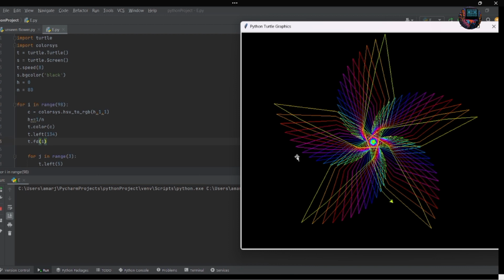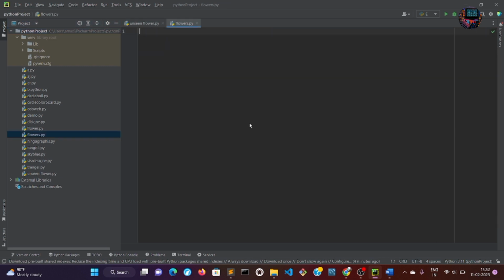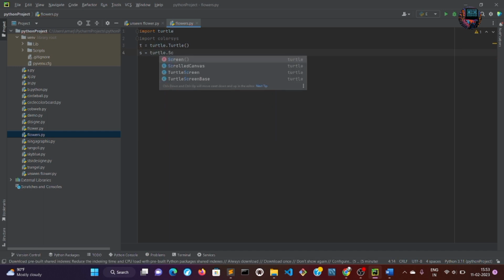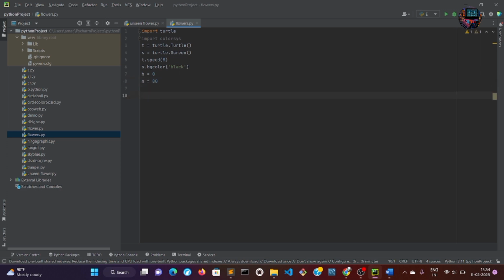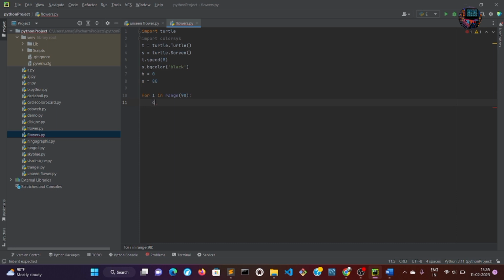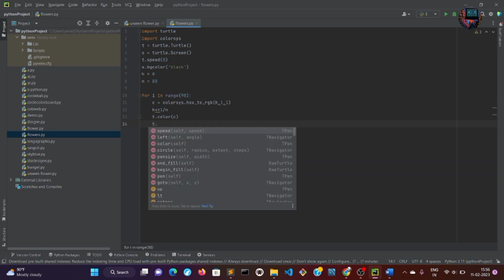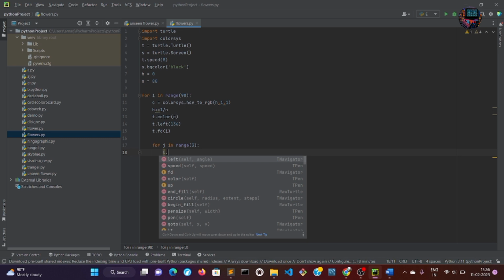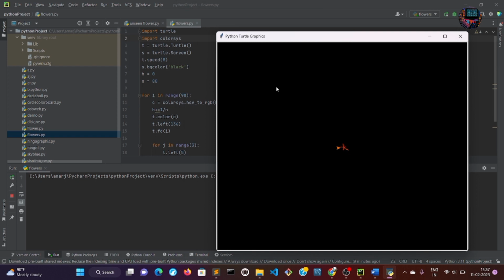make flower using python || How to make flower from python 2023